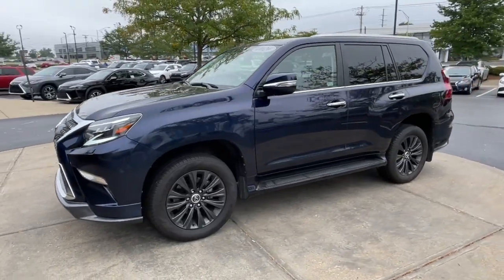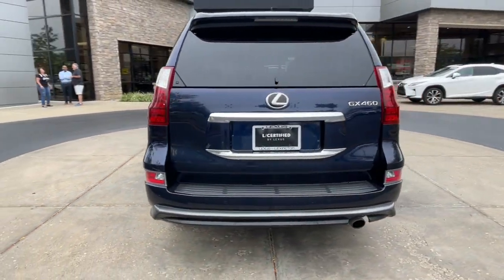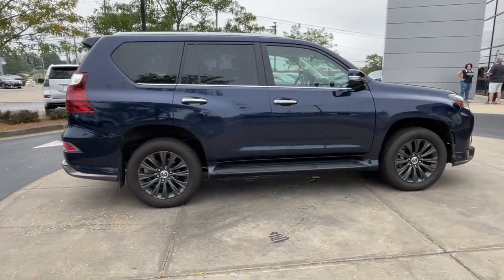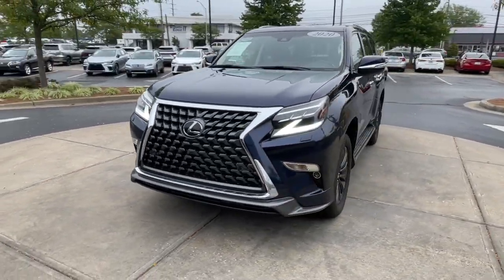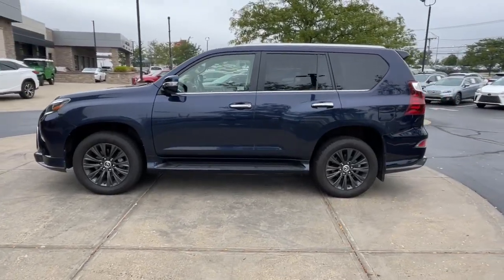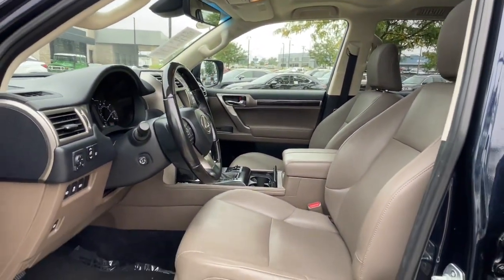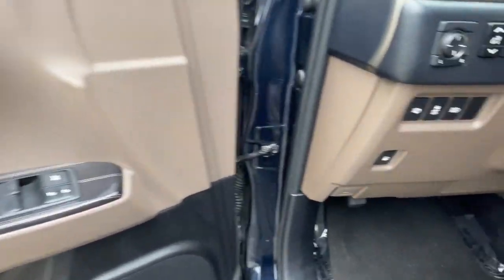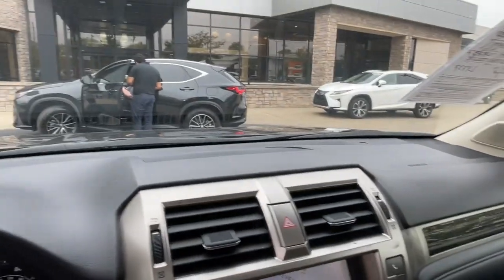2020 Lexus GX Lexington, Wyandotte, Colby, Becknerville, Clintonville, KY L4737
Nightfall Mica Used 2020 Lexus GX 460 Premium available in Lexington, KY at Lexus of Lexington. Servicing the Lexington, Wyandotte, Colby, Becknerville, Clintonville, KY area.

1264 E New Circle Road

CARFAX 1-Owner  L/ Certified  GREAT MILES 42 448! Heated Seats  3rd Row Seat  Sunroof  NAV  Running Boards  Back-Up Camera  Quad Seats  4WD  PREMIUM PKG W/2ND ROW CAPTAIN S CHAIRS & SPORT PKG  ACCESSORY PACKAGE. CLICK NOW!br /br /OPTION PACKAGESbr /Ventilated Front Seats  Windshield Deicer  LED Front Fog & Driving Lamp  Dual Front & Rear Auto Air Conditioner  2nd Row Captain s Chairs  Front & Rear Heated Seats  Safety Connect  Destination Assist and eDestination   Lexus Insider  Lexus Enform application suite w/destination search  Yelp  iHeartRadio  Facebook Places  MovieTickets.com  OpenTable  Pandora  Slacker  stocks  fuel prices and sports br /br /BUY WITH CONFIDENCEbr /161-Point Inspection and Reconditioning  2-Year/20k-Mile Complimentary Scheduled Maintenance (up to 4 Services) from date of purchase  $0 deductible for warranty repairs  Roadside assistance and trip interruption services are included during the warranty period  Complimentary loaner car provided  Balance of New Car Warranty  plus 2 years/unlimited mile Warranty br /br /SERVICE COMPLETEDbr /Service Work completed on this Lexus GX 460 included: Complete Multi-Point Inspection  Oil & Filter Change by a Factory Trained Technician  Battery Voltage Test  Tires Inspected  Brake Inspection  Emissions System Check  Professional Detailed Inside and Out  Function Test all Lights  Check the Complete Exhaust System  Cooling System Inspection  Transmission Fluid Inspection  Differential Fluid Inspection  Function Test all Options & Accessories. br /br /WHO WE AREbr /We here at Lexus of Lexington have made it our mission to provide a first class car-shopping experience to our valued customers throughout Lexington  Frankfort KY  Georgetown KY and Richmond KY. With our vast selection of new and used cars  youll have the chance to browse our current inventory in a comfortable  stress-free shopping environment. Visit us to take a test drive  learn more about financing or service your car and we can assure that youll always be well taken care of! br /br /Pricing analysis performed on 9/8/2023. Horsepower calculations based on trim engine configuration. Please confirm the accuracy of the included equipment by calling us prior to purchase. br /
PREMIUM PKG W/2ND ROW CAPTAINS CHAIRS & SPORT PKG -inc: Ventilated Front Seats, Windshield Deicer, LED Front Fog & Driving Lamp, Dual Front & Rear Auto Air Conditioner, 2nd Row Captains Chairs, Front & Rear Heated Seats, Safety Connect, Destination Assist and eDestination (complimentary 1-year trial subscription), Lexus Insider, Lexus Enform application suite w/destination search, Yelp, iHeartRadio, Facebook Places, MovieTickets.com, OpenTable, Pandora, Slacker, stocks, fuel prices and sports, Sport Package, Wheels: 19 x 7.5J Dark Gray Metallic Alum Alloy, Windshield Wiper Control w/Rain Sensor, Tires: 265/55R19 ,ACCESSORY PACKAGE -inc: Key Gloves, Alloy Wheel Locks, Carpet Cargo Mat, Cargo Net (PPO) WU